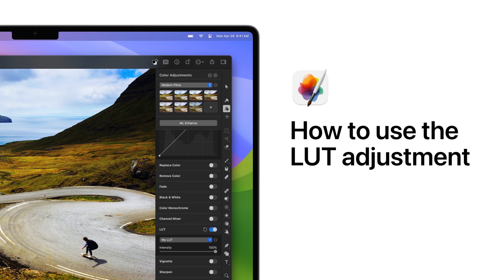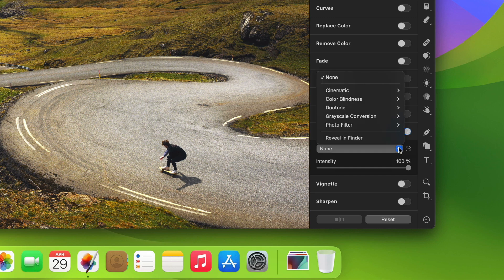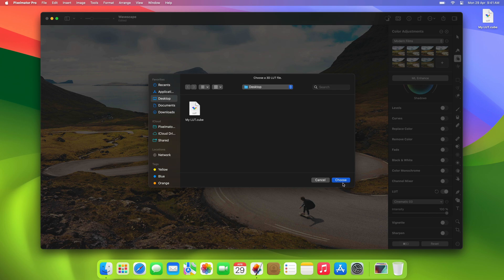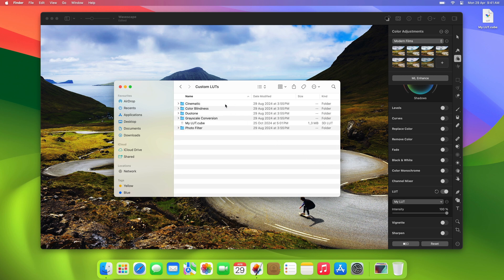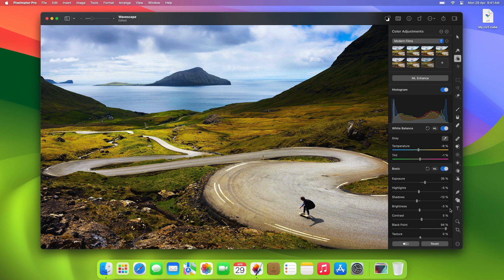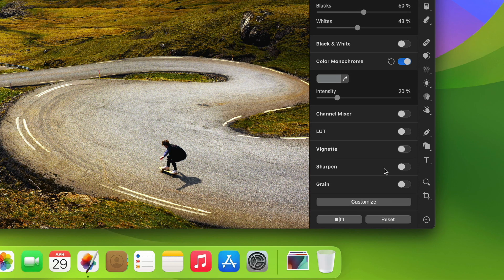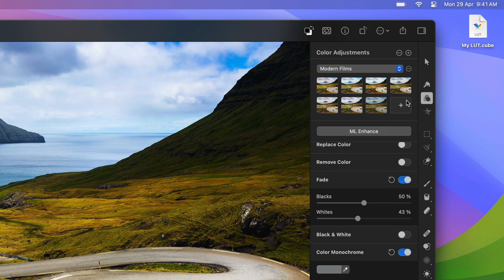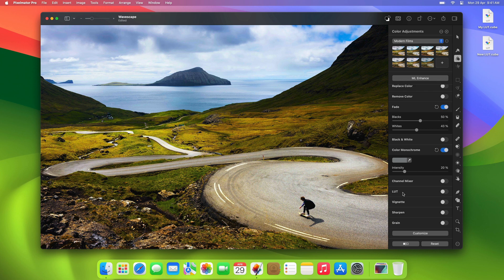Using the LUT Adjustment – Pixelmator Pro Tutorial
The LUT adjustment in Pixelmator Pro lets you apply a LUT file to an image to transform its look using color adjustments created in other apps. You can also export adjustments as LUTs and even convert LUT files into Pixelmator Pro adjustments. Find out how to do all that and more in this video tutorial.

Learn how to use LUTs to color grade video in Final Cut Pro: